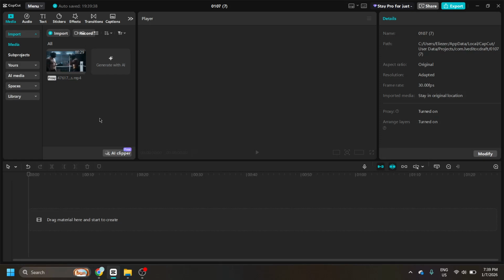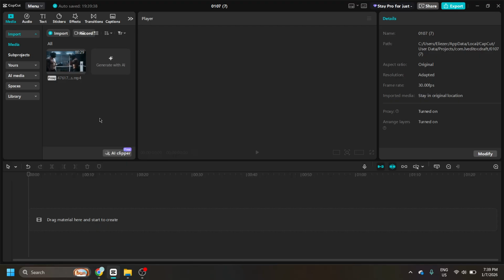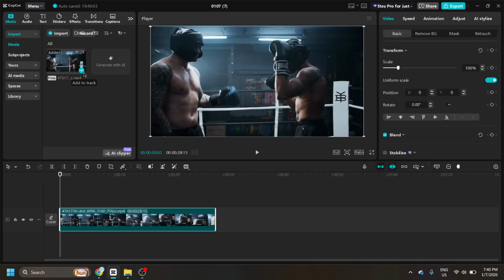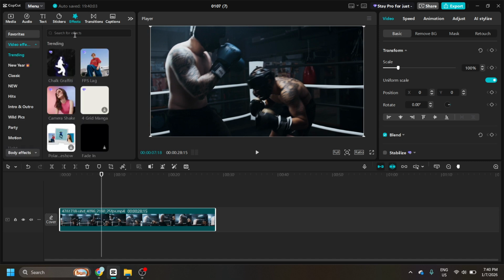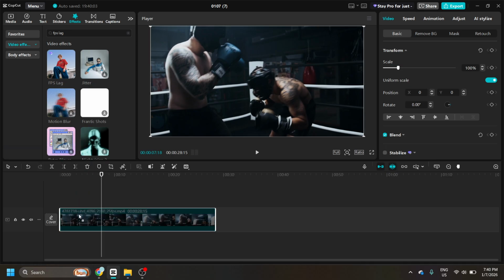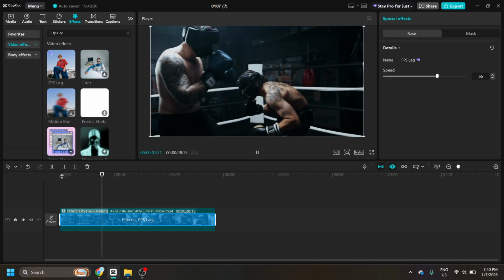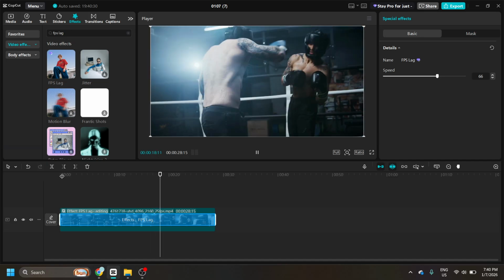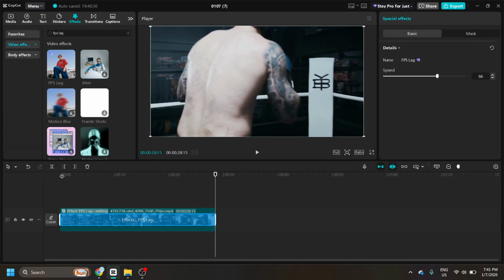How To Create FPS Lag Effect In CapCut (Tested)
In this video, we discuss the stylistic CapCut FPS lag technique and how to master the lag effect tutorial. We'll explore creating a choppy video effect and using CapCut glitch effects to give your edits a unique, low-frame-rate aesthetic.

00:00 Intro
00:06 What is the FPS Lag Effect?
00:18 Open CapCut Editor
00:36 Add Your Video to the Timeline
01:00 Open Effects and Search for ""FPS Lag""
01:29 Apply the Effect
01:37 Adjust the Effect Duration
01:46 Fine-Tune Effect Settings
02:03 Preview and Finalize Timing
02:26 Conclusion and Summary